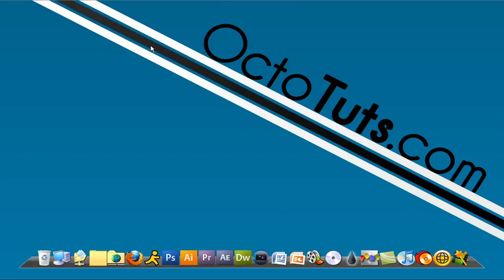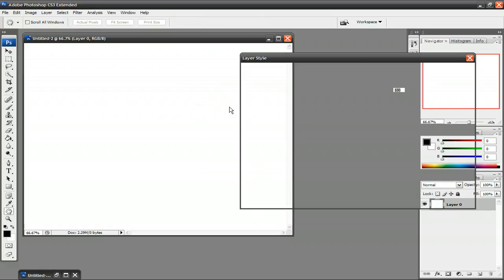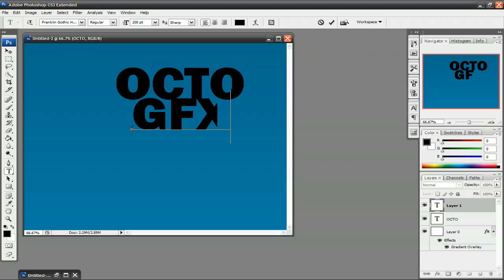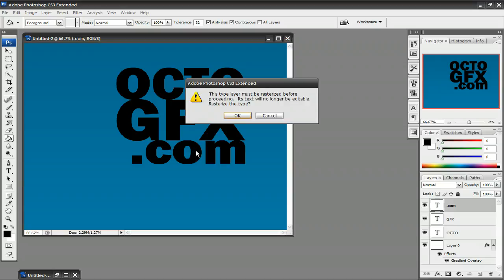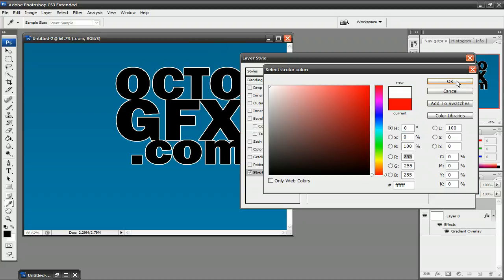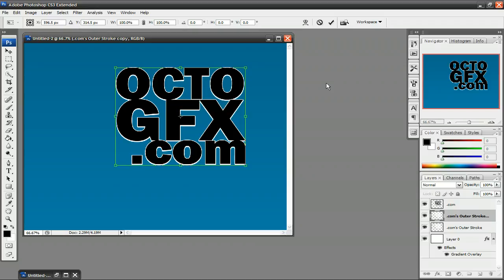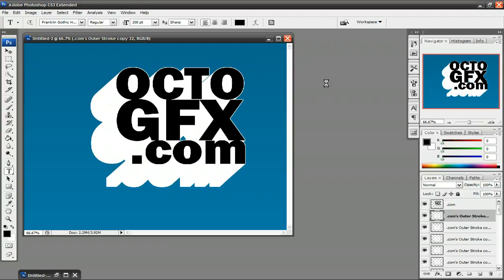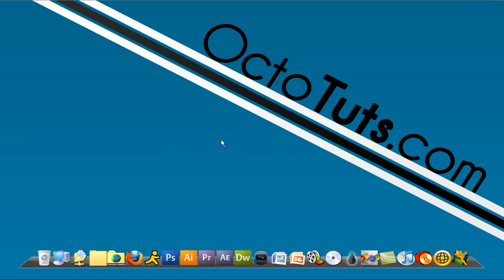Photoshop Tutorial: 3D Text Effect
Today we're going to be taking a look at making a cool 3D text effect using Adobe Photoshop.